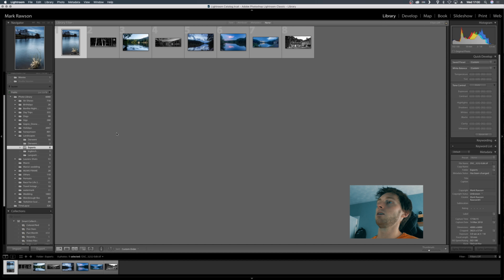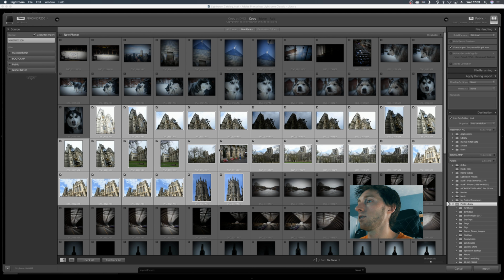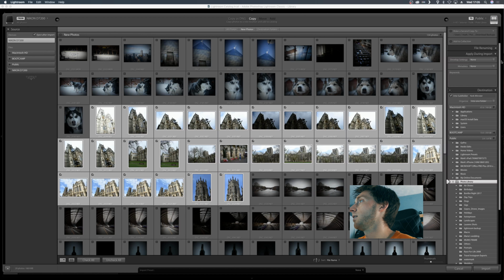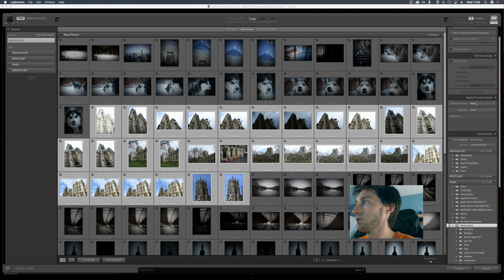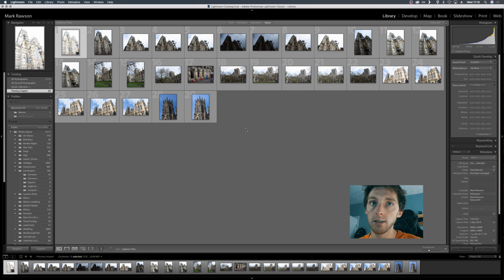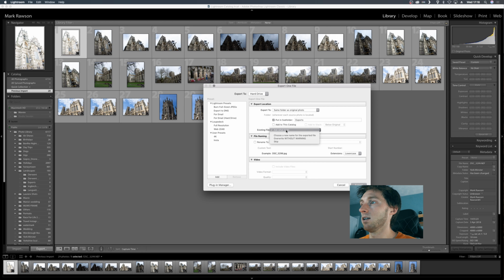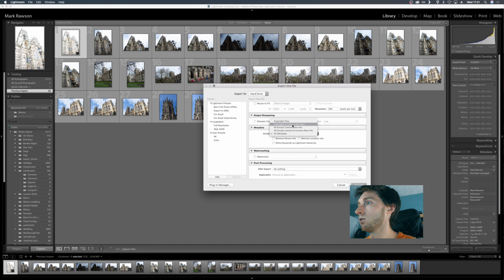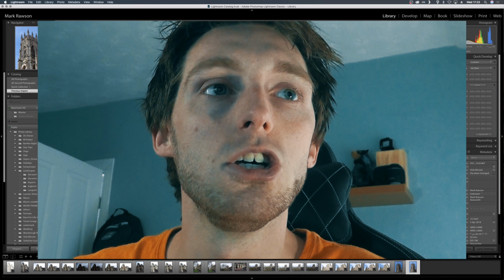Lightroom Tutorial Ep1 - Importing, Organising & Export Presets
The 1st tutorial in my series of Lightroom Basics.

In this first episode we will cover Importing images from your memory card, Best practise for organising your files and how to setup a Export preset to enable you to export your edits without having to go through the settings every time you want to Export a image.

Please don't forget to give the video a thumbs up if you've found the information helpful and also be sure to subscribe to my channel for more Lightroom Tutorials and photography Vlogs.